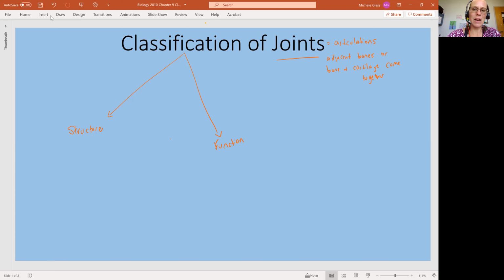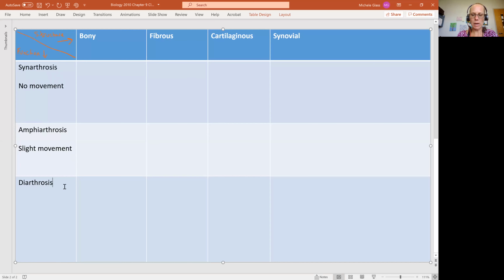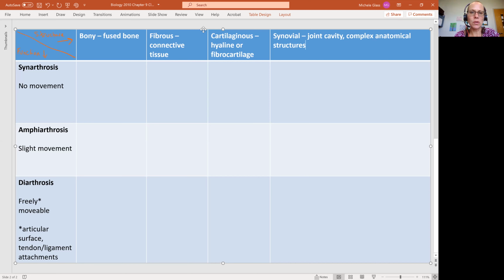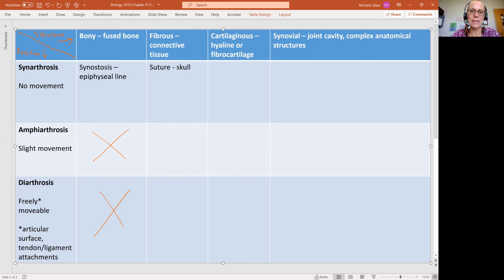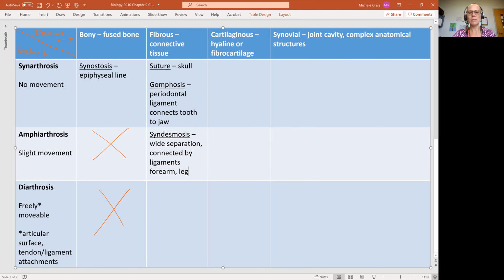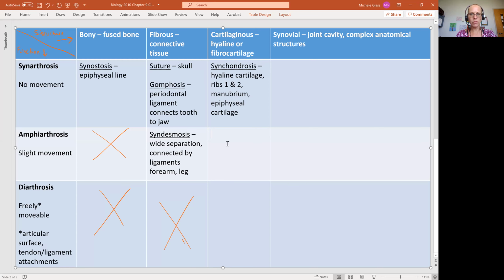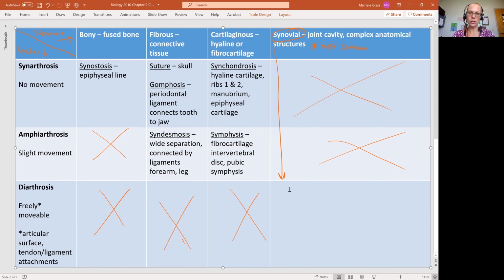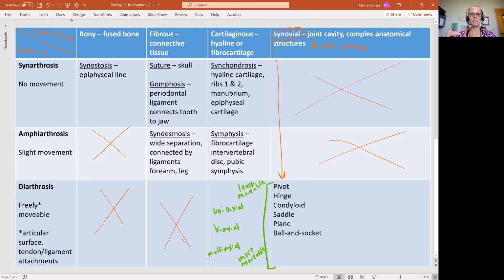Biology 2010 Chapter 9 Classification of Joints (Video 1)